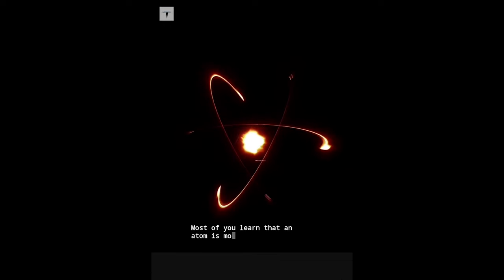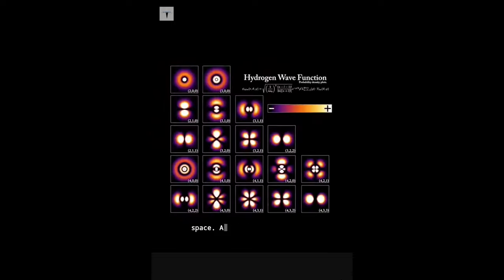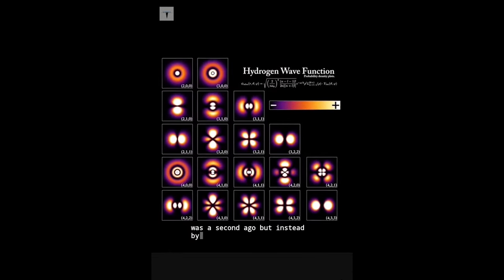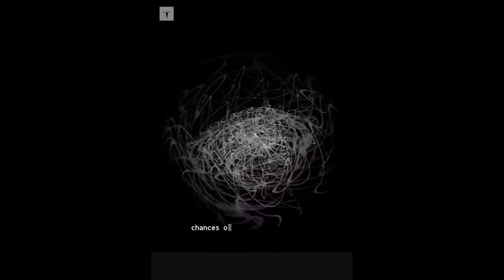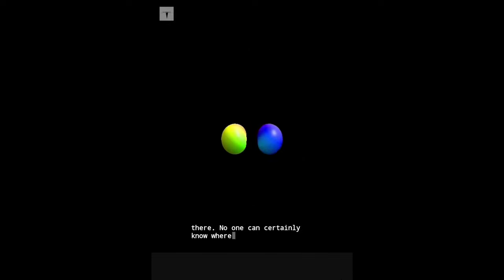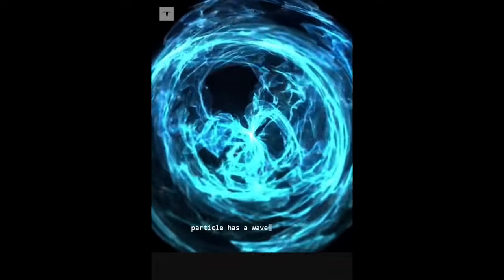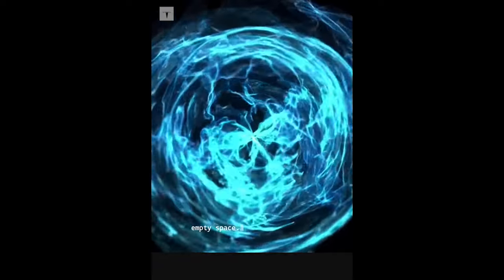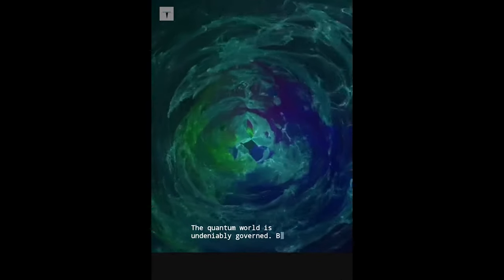The Superposition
• Most of us learn that an atom is a space between its nucleus, protons, electrons and neutrons, although we might come up with the question that what that space is. And it's arduous for us to know the precise location of an electron, somehow we use a probability cloud to locate the position of electrons.
Written by:
Tasfe Afser
my another channal @Anime Bangura

ধন্যবাদ